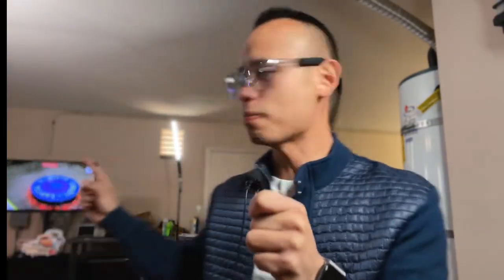360 Photo Booth FREE Training Course | Coming Soon